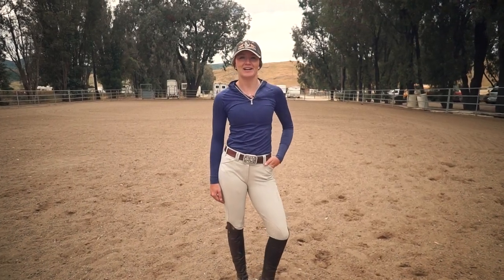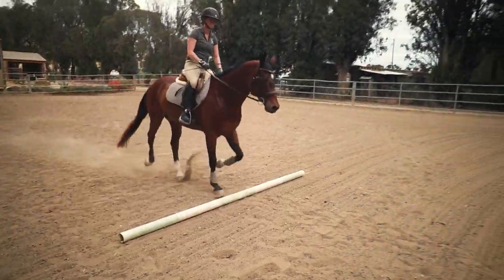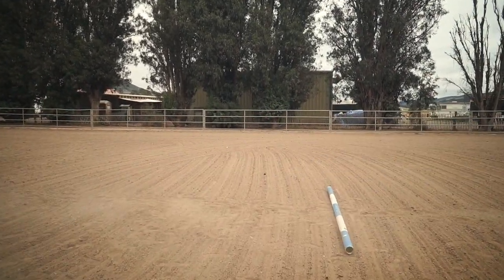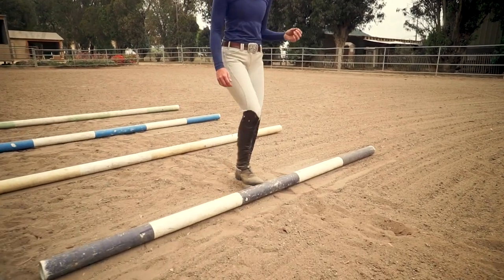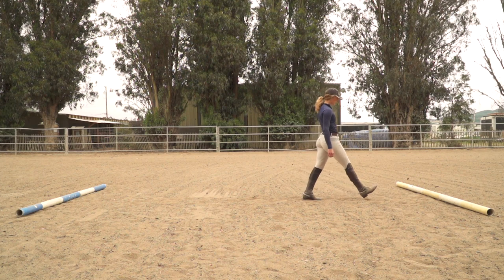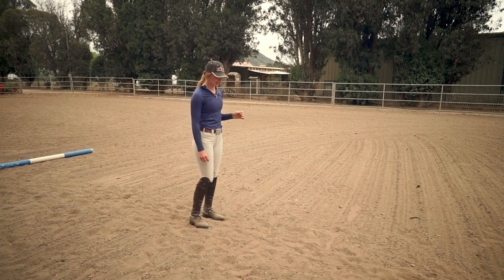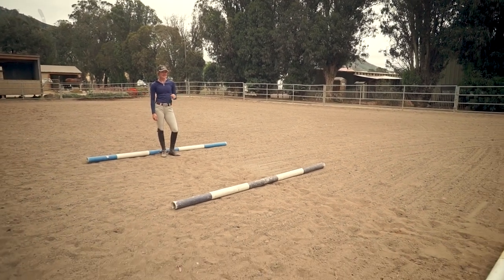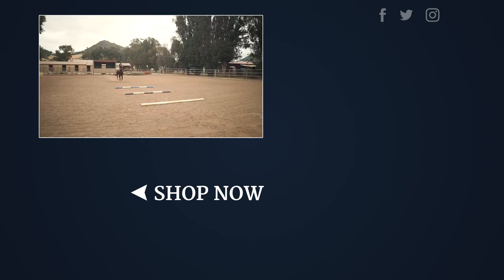How to Set Ground Poles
Riding Warehouse Crew Member Josey goes through how to set up ground poles for the walk, trot, canter, or lope. Work over ground poles can be beneficial for horses and riders of all disciplines and experience levels. These types of exercises reinforce important basics like rhythm, impulsion, straightness, balance, and more. As you and your horse navigate ground poles, you should focus on the quality of your horse's gait while he performs the exercise at hand. The ultimate goal is to improve your horse's strength and flexibility so that he can perform better at everything he does.